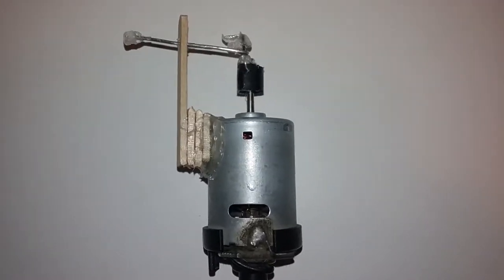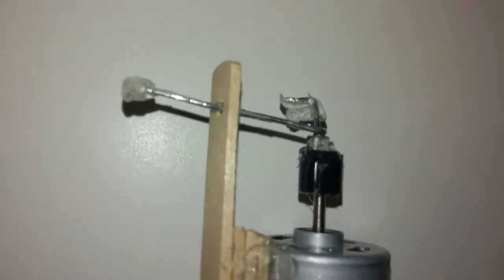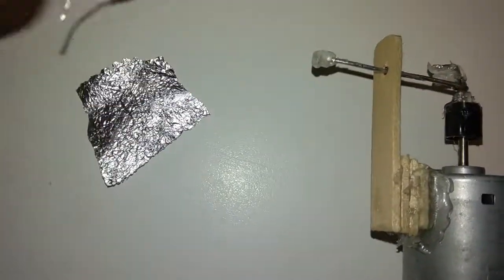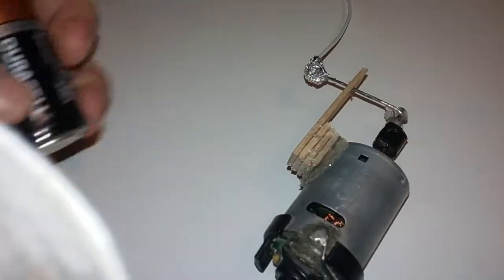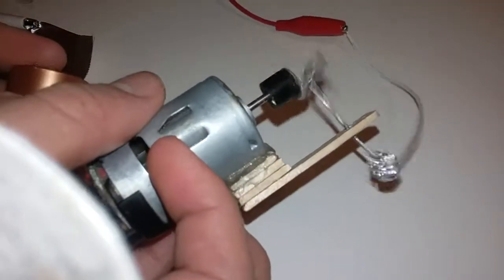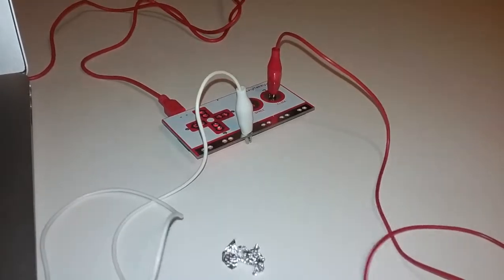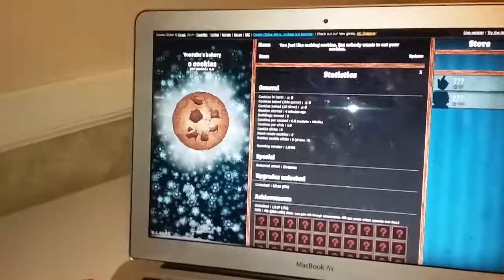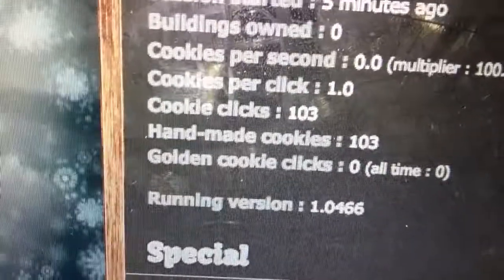Automatic Makey Makey Clicker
Today we hack a few wires, a dc motor, and a popsicle stick to make a automatic clicker that can be used for cookie clicker, Makey Makey, and a whole lot more.